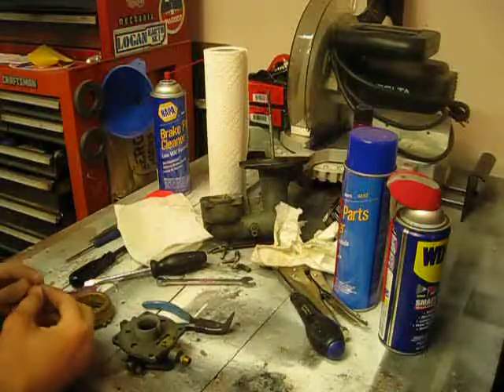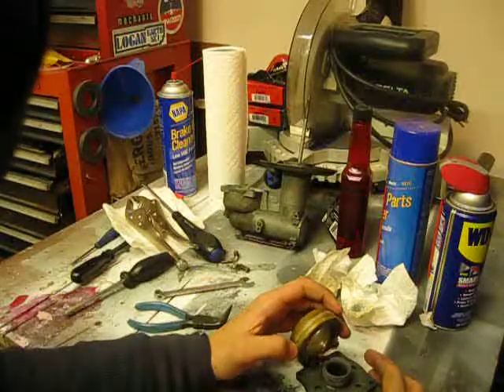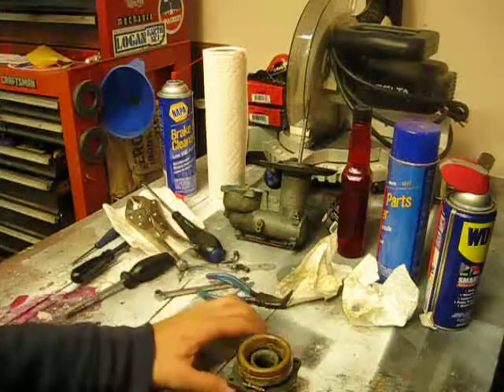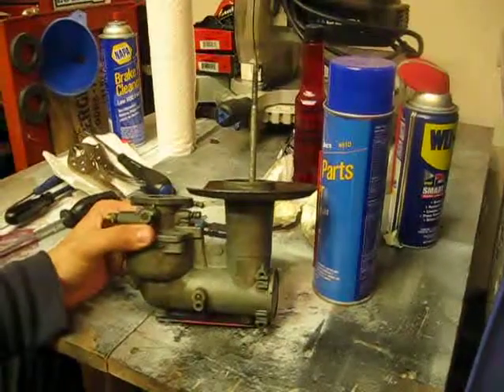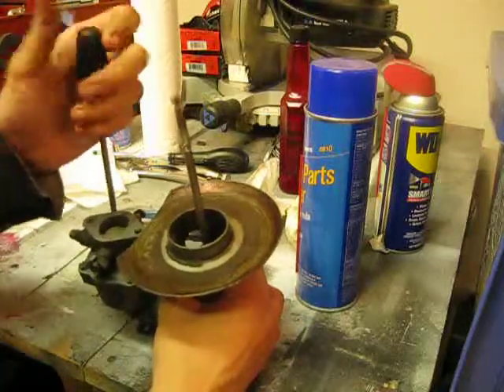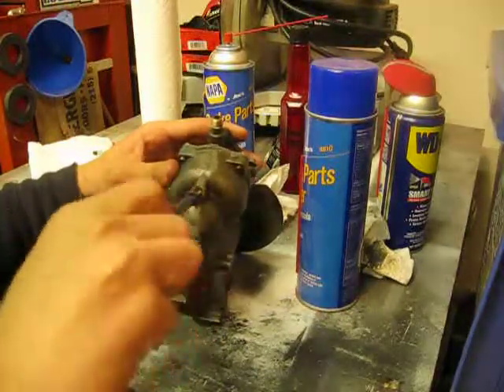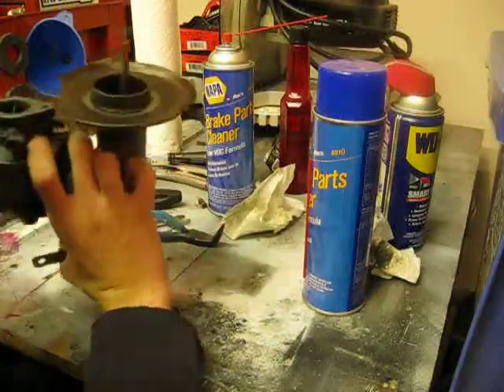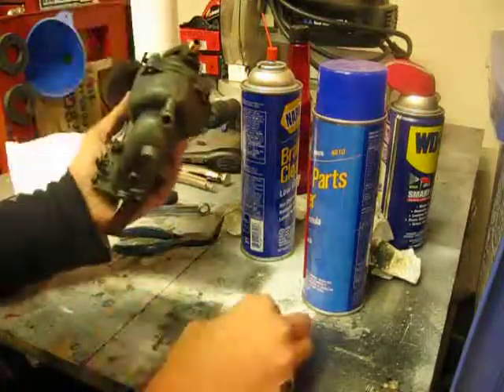Briggs Carb Rebuild 4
tearing into my briggs updraft carb for the MTF contest